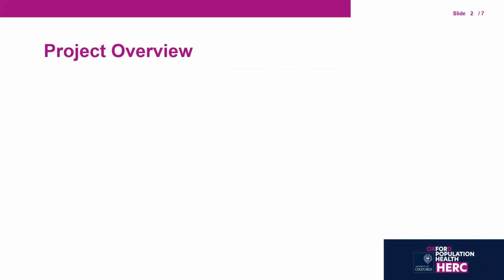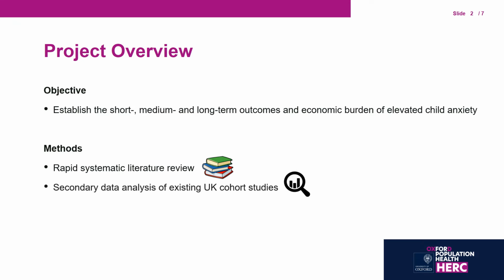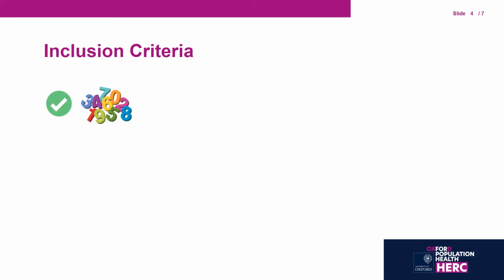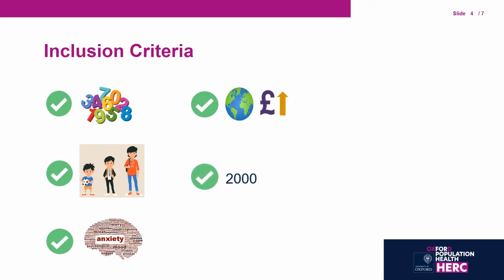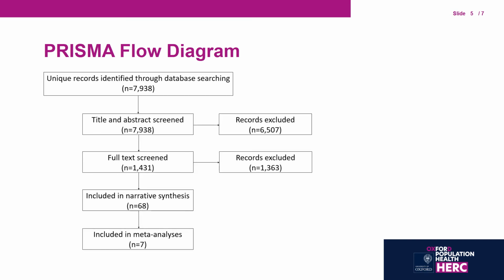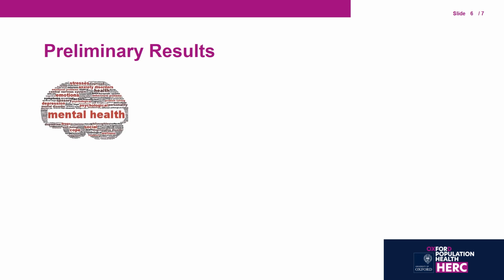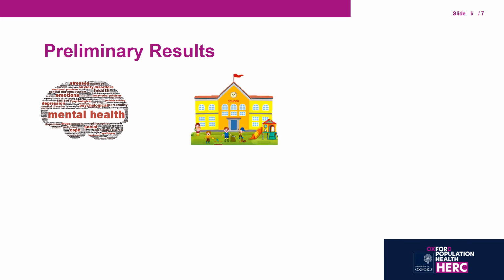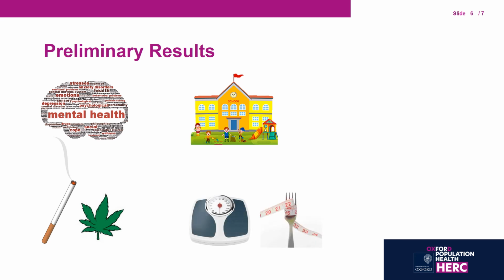HERC@25 Jack Pollard